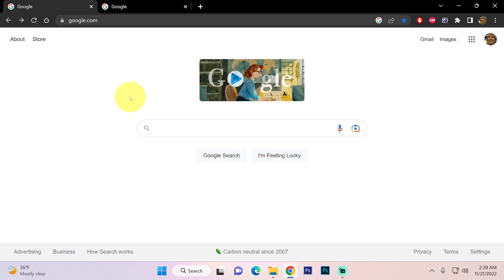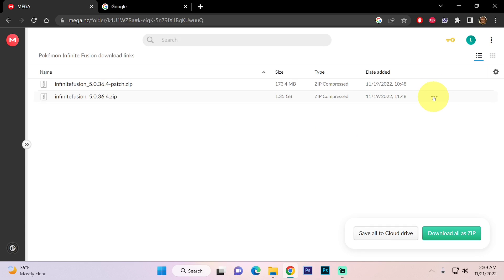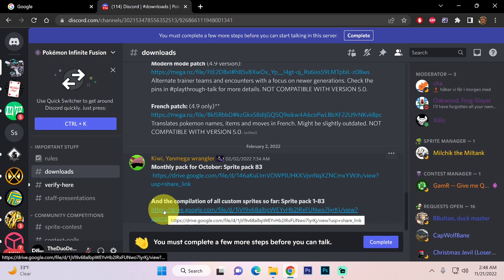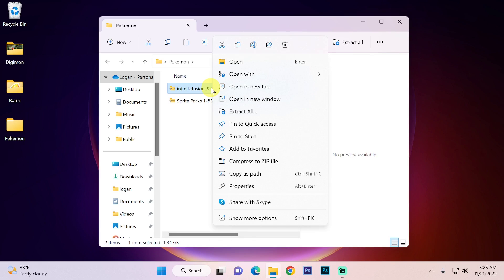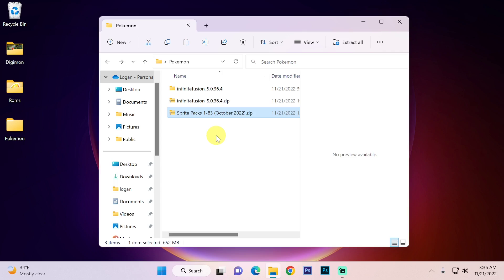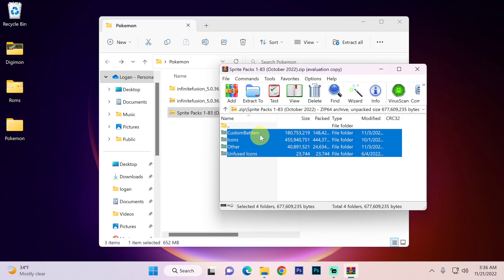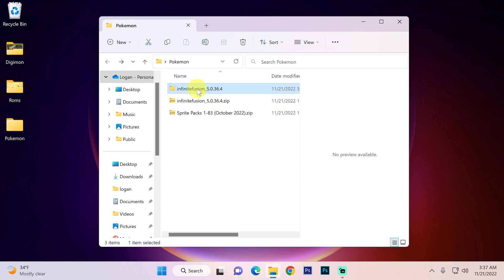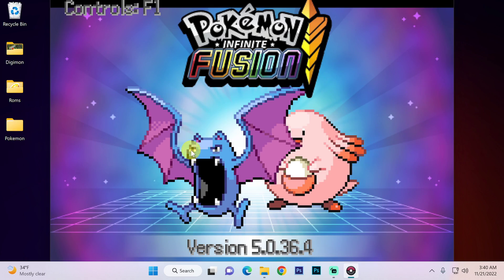Pokémon Infinite Fusion Setup PC Guide + Custom Sprites Pack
My name is Logan and in this tutorial I am showing how to install Pokémon Infinite Fusion on the PC.  I also show how to install more custom sprites into the base game.

0:00 Introduction
0:29 Download Game
1:17 Download Custom Sprites
1:39 Extraction
4:39 Ending